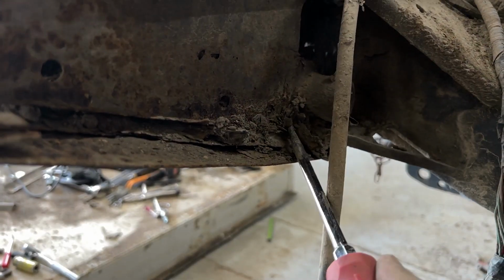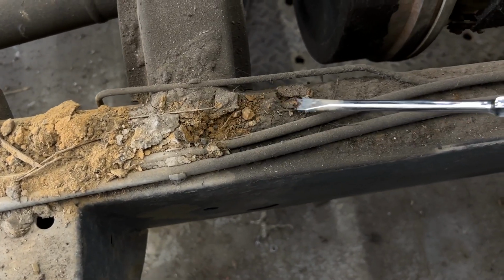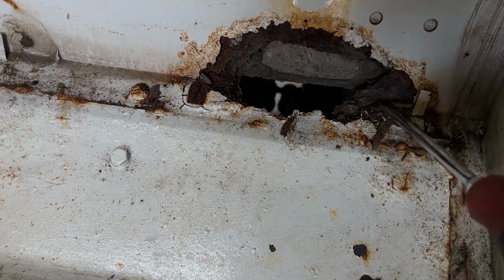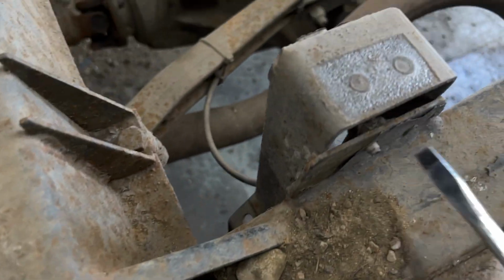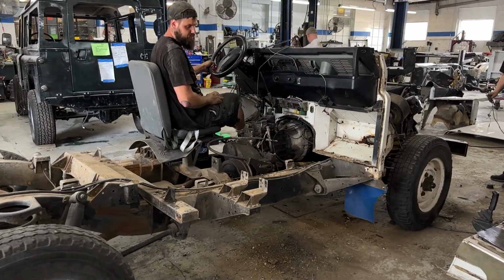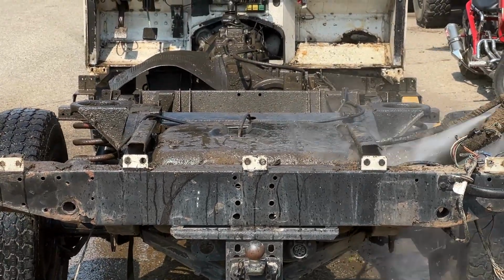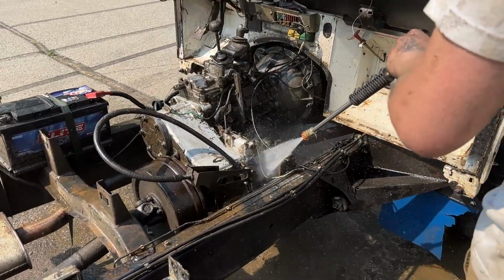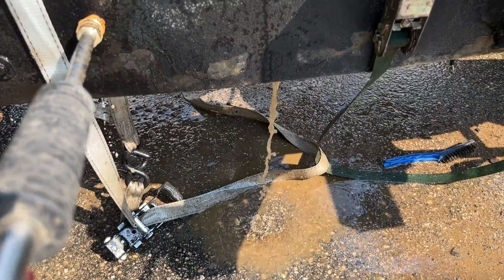Land Rover Defender - Chassis Analysis, Preservation, and Cleaning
One of the biggest problems with 25+-year-old Land Rover Defenders - or any vehicle of that age - typically involves rust on the chassis.

The Land Rover Defender was designed to be a farm truck, used in the fields and in areas where typical vehicles couldn't make it.  As a result, many of them spent a good portion of their lives slugging through mud and dirt - most of which ended up stuck in the little hidden spots of the chassis.

When mud and dirt stick around long enough, rust will quickly appear.

Follow along as the Bishop+Rook team take you through a typical review of a chassis and give us tips on how to clean and preserve one.